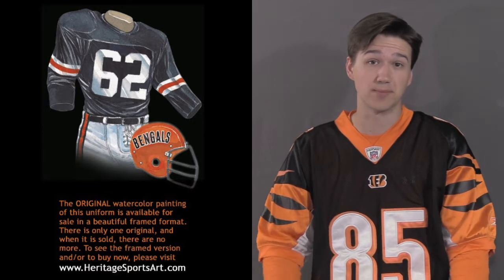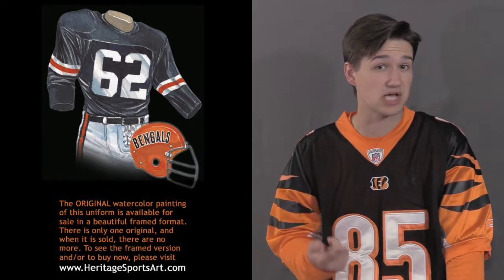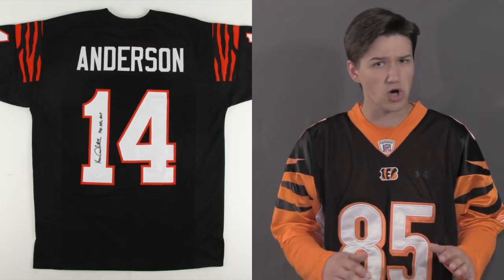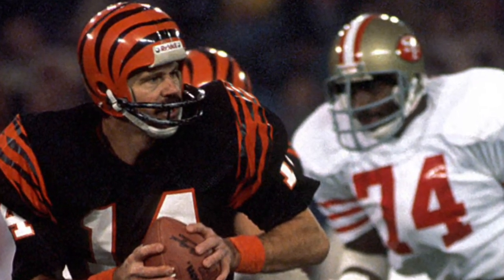Bengals, Bungles & Bangles - Jersey Corner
Oh my! Are the Bengals' current home black jerseys better than the Dave Shula Bengals of the 90s? Does Vontze Burfict take too many personal fouls?

All images/videos of football in this video belong to the NFL. Clips from Youtube/Urinating Tree, Youtube/Curtis88.

Music: "Bright Future," "Dog and Pony Show" by Silent Partner. "Earthy Crust" by Jingle Punks. "The Lineman" from NFL Films, by Sam Spence.